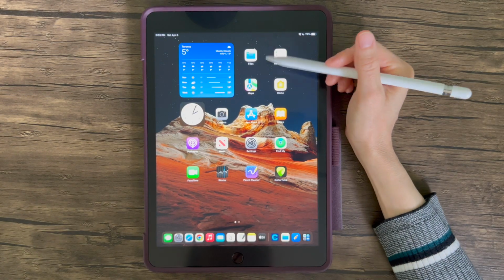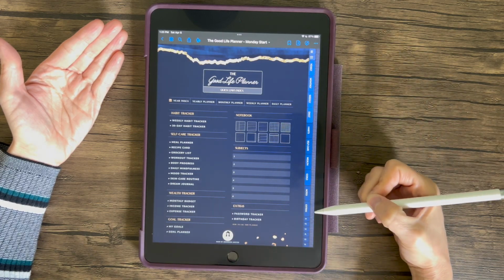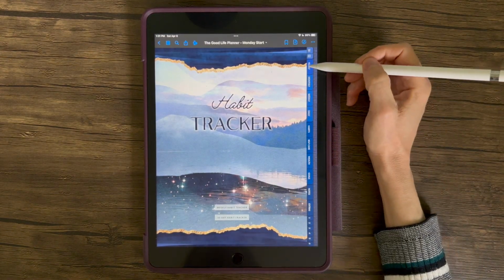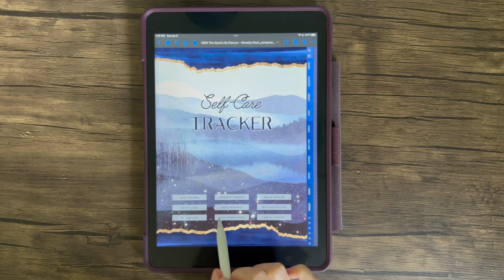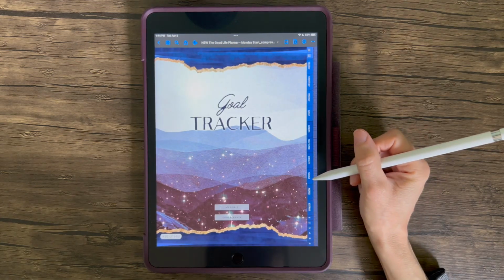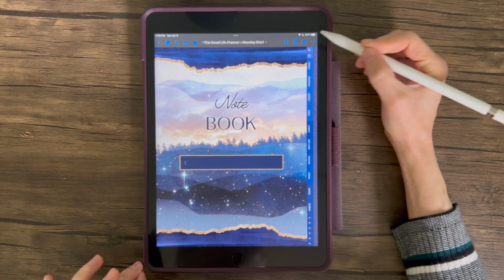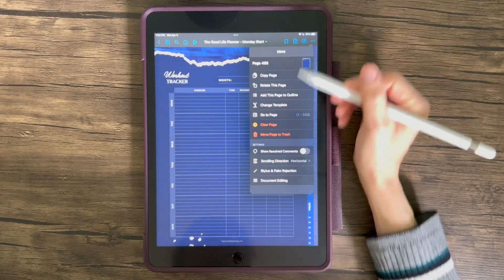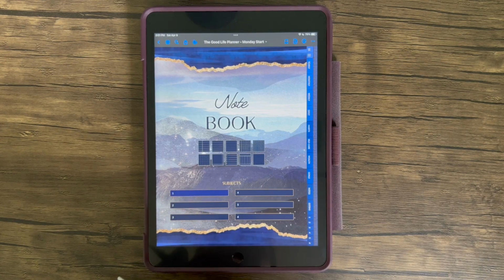🚀 Ultimate All in One Life Planner for GoodNotes: User Tutorial + Walkthrough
IMPORTANT UPDATE for GOODNOTES 6: There were slight changes to the user interface in version 6, compared to GoodNotes 5. To access the view/read mode so that hyperlinks become clickable, tap the BLUE PENCIL ICON in the centre of the menu (at the top) The pencil will change to a colourless one and you will then be in view/read mode.

Hey there! 🙋🏻‍♀️ This Ultimate All in One Life Planner ('The Good Life Planner') is my newest digital planner on Etsy!✨ It has over 25,000 hyperlinks for easy breezy navigation throughout the planner pages. You can reuse this UNDATED Digital Planner as many times as you like!

It also includes templates to help you track habits, self-care, wealth and goals. Plus it includes a customizable 6-subject notebook! In this video I'm going to show you how to import and use your planner in GoodNotes.

DARK MODE
LIGHT MODE